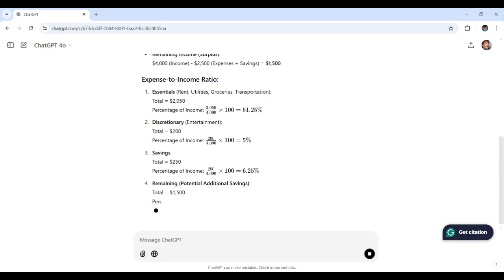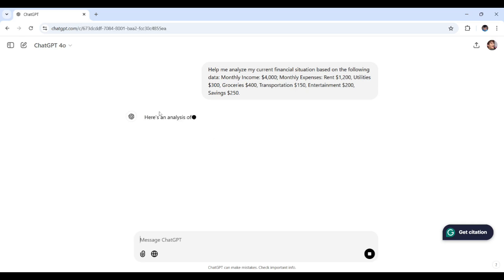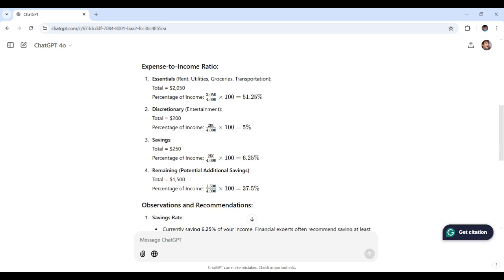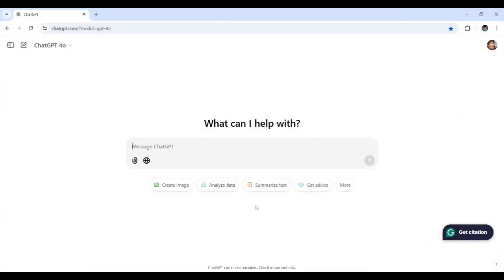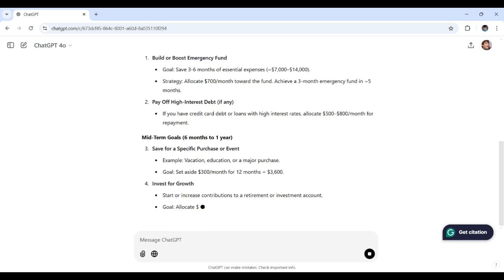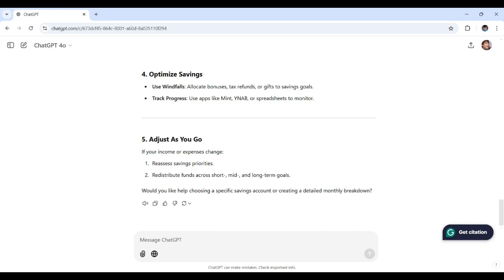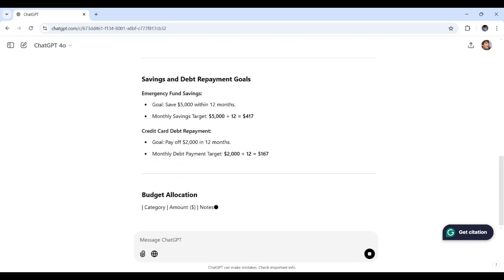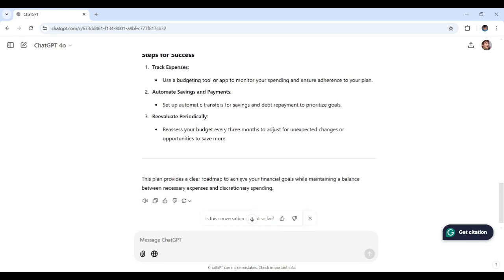Create a Perfect Budget with ChatGPT: Step-by-Step Guide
Take control of your finances with ChatGPT! In this step-by-step guide, learn how to create a personalized budget or financial plan tailored to your goals. Whether you're saving for a big purchase, paying off debt, or managing monthly expenses, ChatGPT makes financial planning simple and stress-free.

What You’ll Learn:

Assess your current financial situation.
Set realistic financial goals.
Create a detailed monthly budget.
Timestamps:
0:00 - Intro
0:35 - Assessing Your Financial Situation
4:41 - Setting Financial Goals
7:57 - Creating a Monthly Budget

Try These Prompts:

"Help me analyze my financial situation based on monthly income and expenses."
"Assist me in setting realistic financial goals for the next year."
"Generate a detailed budget plan for my current income and expenses."
Watch now and simplify your finances with AI-powered tools!